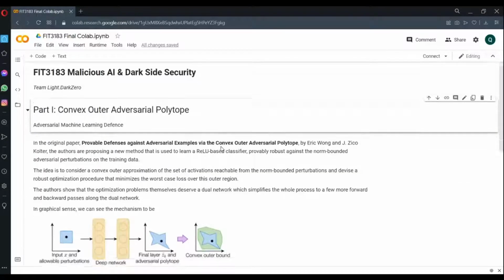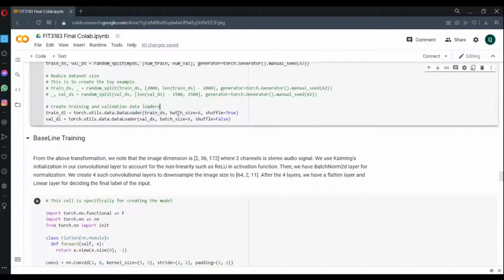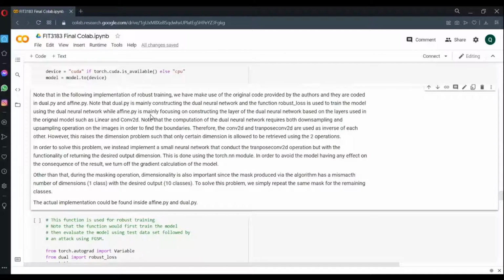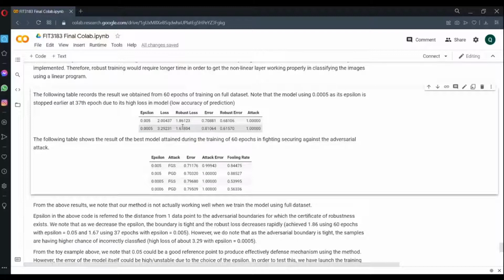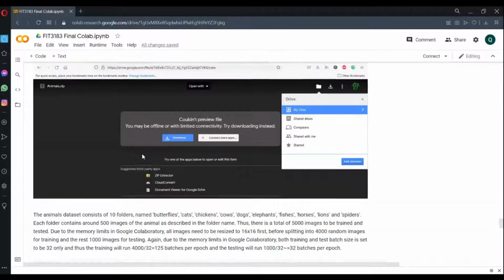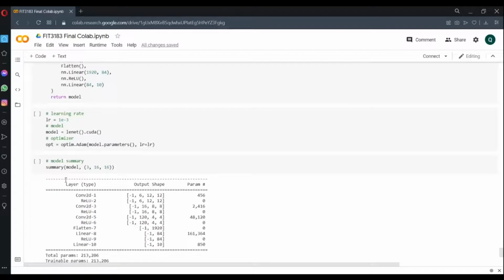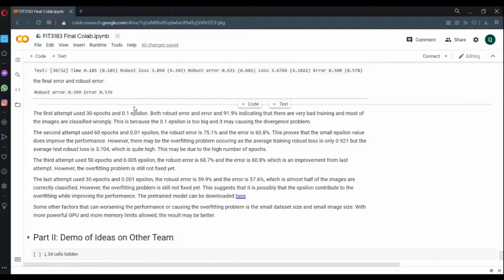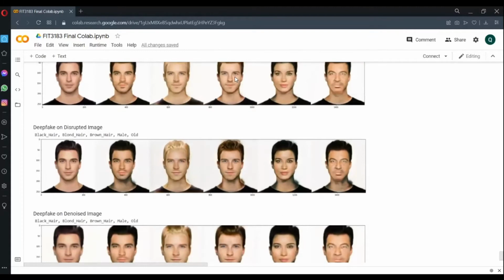FIT 3183 - Defense against Adversarial Examples via Convex Outer Adversarial Polytope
The following is related to the original paper and authors